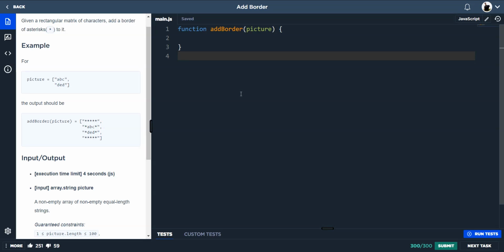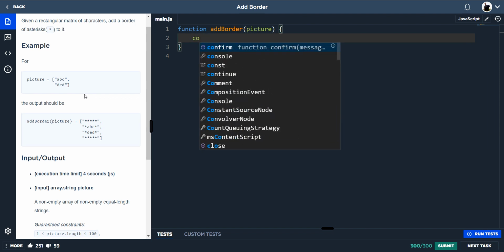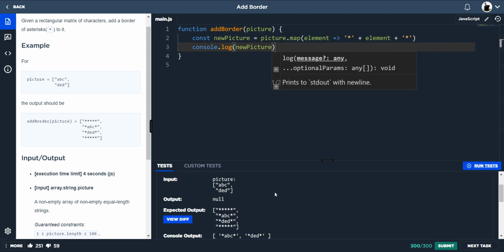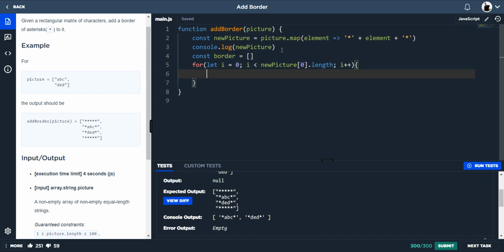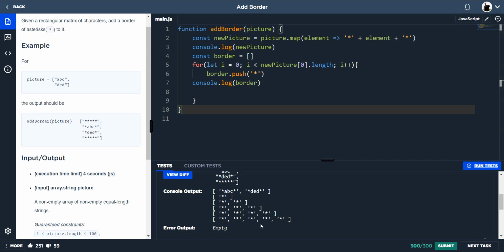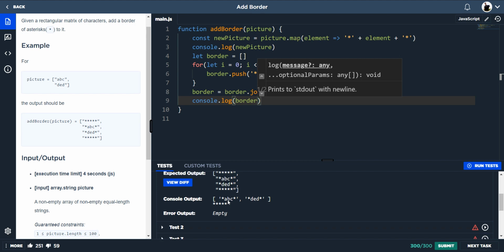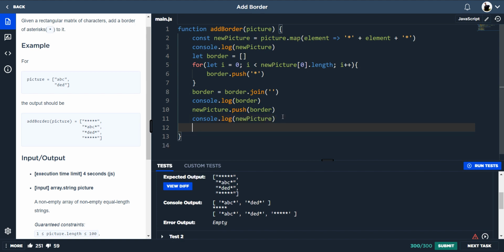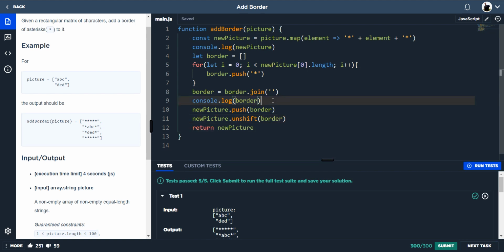Code Signal - Add Border - Javascript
Showing how to get the solution on Add Border challenge using Javascript